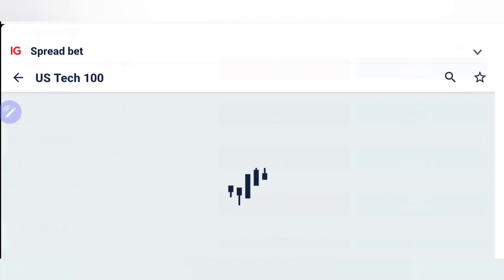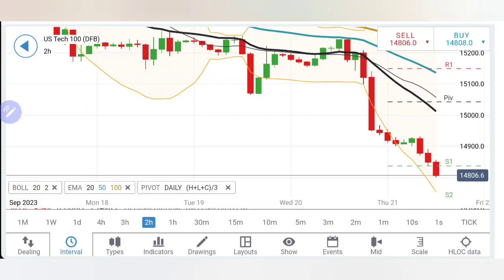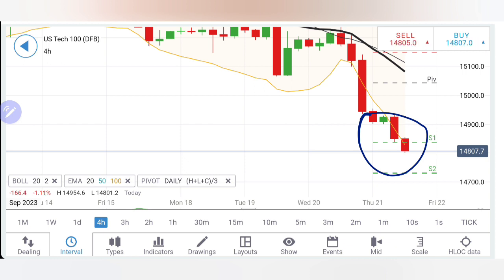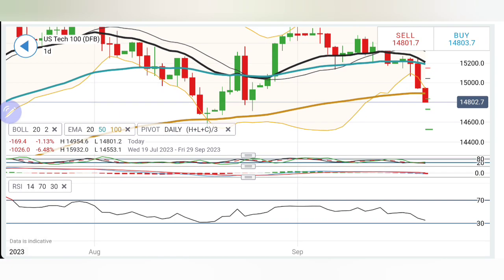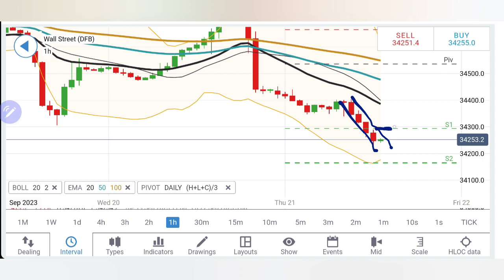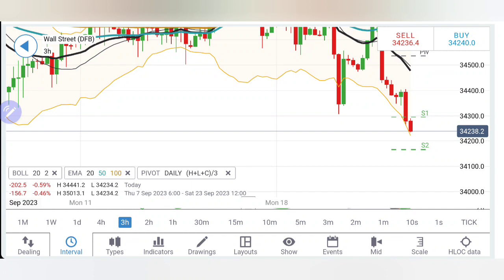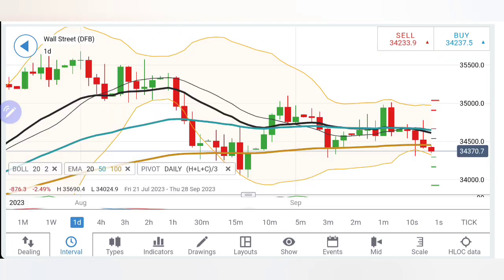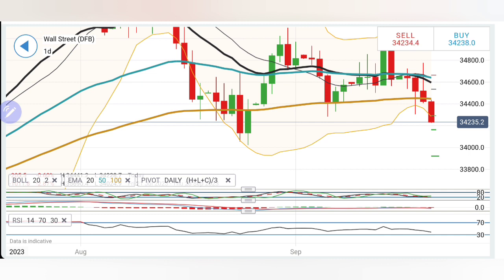Trading Alert For US30 & Nasdaq 100 Analysis Today | Dow Jones & Nasdaq100 Trading Strategy 21 Sep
Timestamps:

- [00:00]( 📉 Both NASDAQ 100 and DOW Jones show bearish trends. NASDAQ 100 is near a support level at 14,800, while DOW Jones struggles to break below 34,200.
- [01:09]( 📈 Consider a buying entry for NASDAQ 100 if it stays above 49,60, with a target of 15,050. Watch for potential reversal around 14,860 levels.
- [02:16]( 📉 On shorter timeframes, indicators like stochastic, MACD, and RSI suggest oversold conditions for NASDAQ 100. Caution advised.
- [03:00]( 📈 Buy NASDAQ 100 only if it stays above 14,860, or consider selling below 14,890. Strong support at 47,50-47,20 levels.
- [05:23]( 📉 For DOW Jones, consider buying if it stays above 34,300, but be cautious due to resistance at 34,400. Oversold indicators indicate potential convergence.
- [06:03]( 📉 On shorter timeframes, DOW Jones shows bearishness, with a potential support around 34,200-34,250 levels.
- [07:25]( 📉 DOW Jones is currently bearish, with potential support at 34,180-34,170 levels. Be cautious as it approaches 34,000 levels.